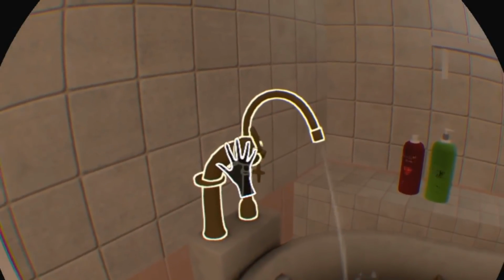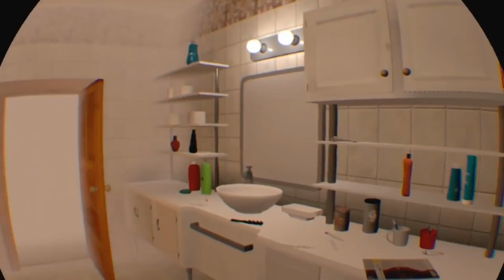Stifled | Consumer REVIEW (Should you Buy it?) PSVR | Shotana Studios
This was played on the PS4 with the Playstation VR. Non spoiler quick Review!

Ok so I got my hands on a new sound based horror game. Its trailers really got me interested, and honestly it shows some great promise. So lets find out, is this game worth your time?

Now this game can be played without VR, but honestly it is the best way to play it. Regardless, if you wanna check out the game, but have no moneyz!, Well sit back, relax, and enjoy for some spooky sound based horror.

Final score if you want one.
8.5/ 10
A great horror experience. The only problem here is that its probably a little short.